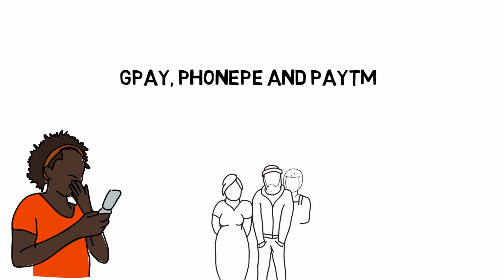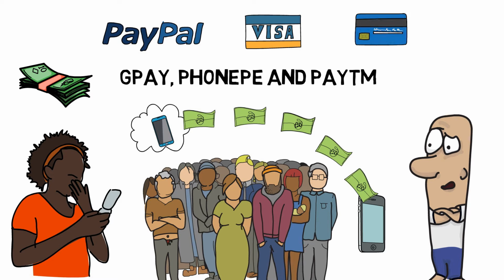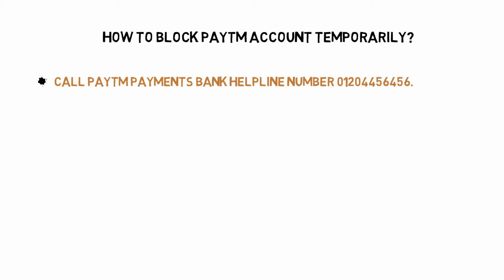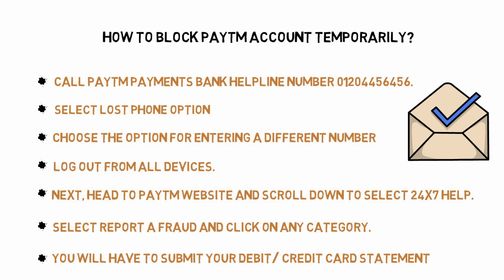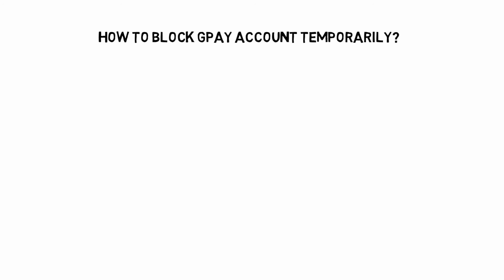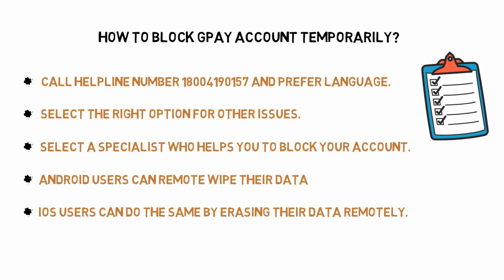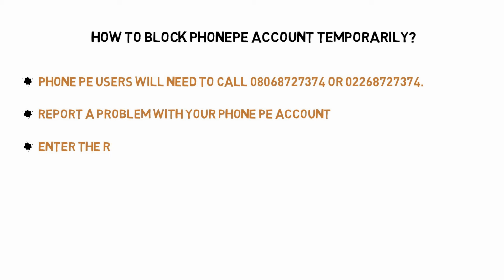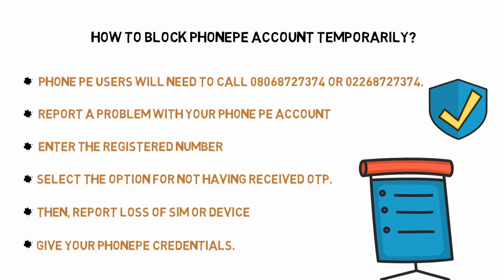How to block your payment apps if you lose your phone? | Tech Thread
A video to know How to block your payment apps if you lose your phone!
tech thread,
tech thread channel,
tech thread youtube channel,
techthread,
techthread channel,
how to block payment apps,
gpay,
phonepe,
paytm,
how to block paytm,
how to block phonepe,
how to block google pay,
blocking payment apps,
block mobile wallet,
how to delete google pay account,
how to block paytm debit card,
paytm account unblock,
google pay,
paytm account blocked,
phonepe history delete,
how to delete phonepe account,
technical,
how to use google pay,
what is upi